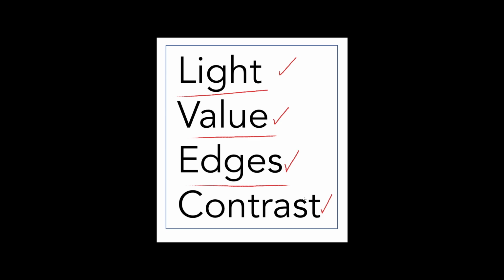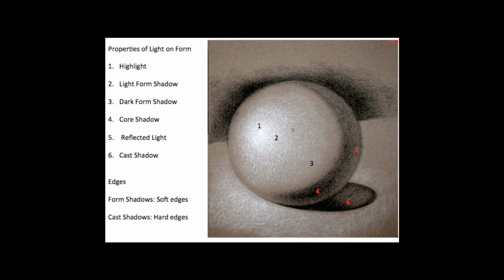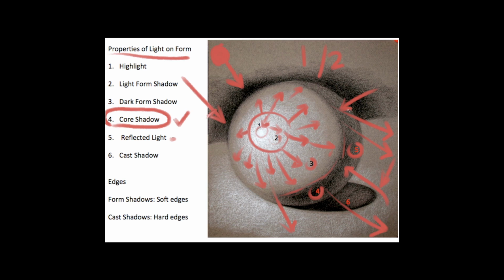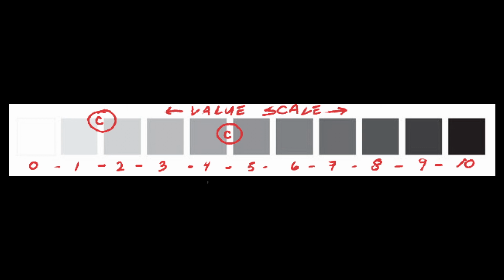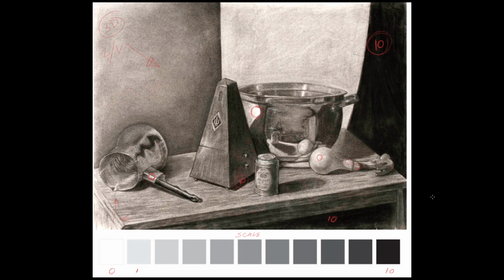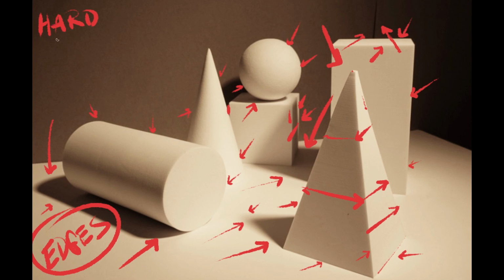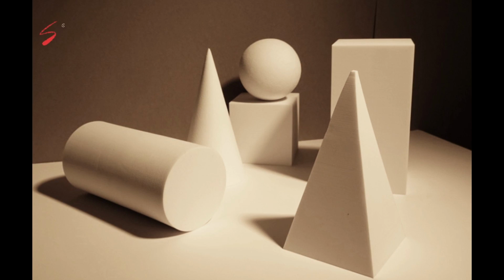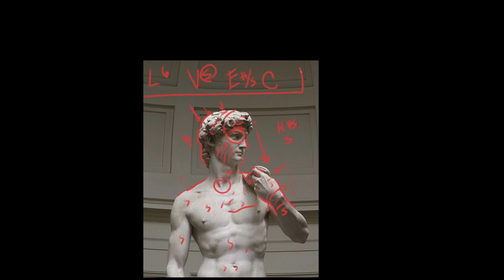THE BASICS: Light-Value-Edges-Contrast- An Introduction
Marc discusses the concepts of Light, Value, Edges, and Contrasts in an opening introduction to deeper learning on these topics in drawing. Master these concepts and ideas intellectually, before moving forward to practicing these elements in drawing!

The forms used can be bought at NASCO (I have no financial interest nor do I receive any commission from NASCO).